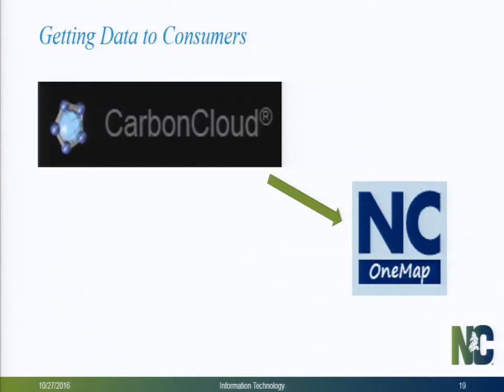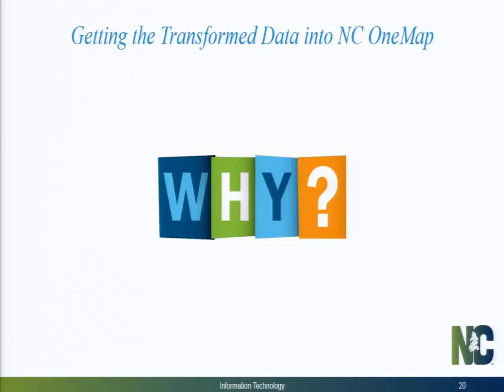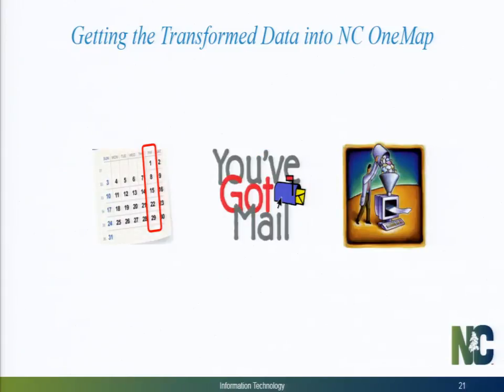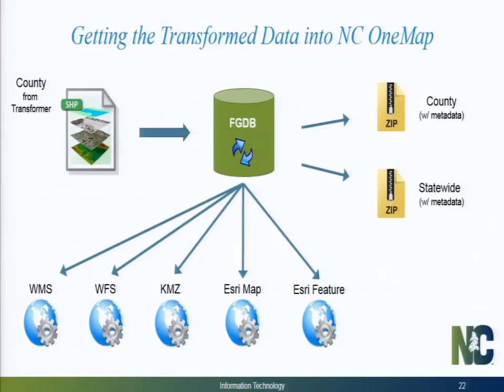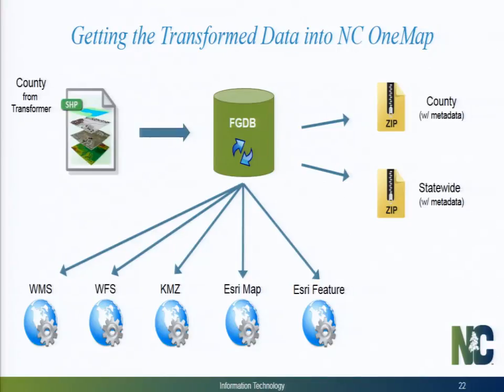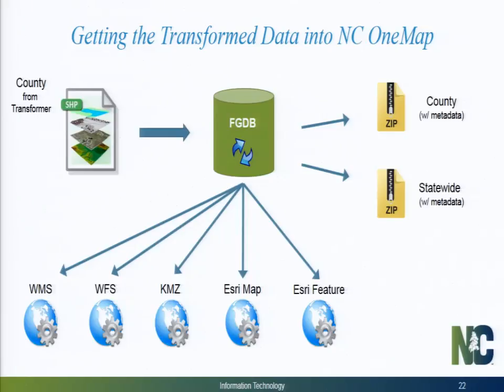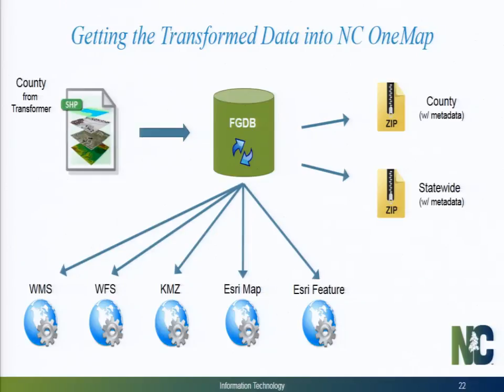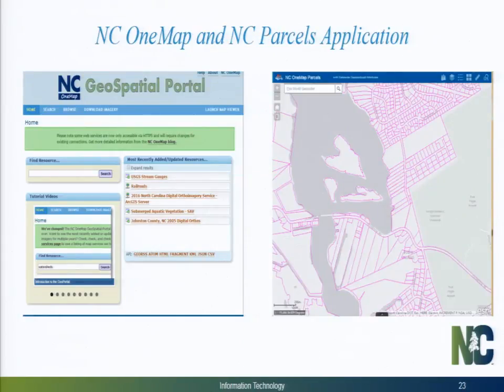NC Parcels & NC OneMap Getting Data And Services To The Public